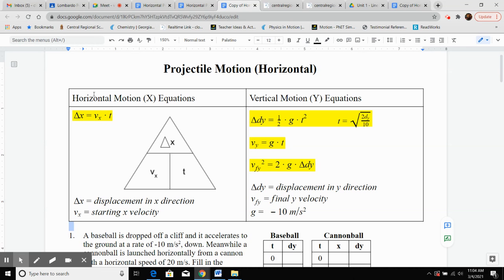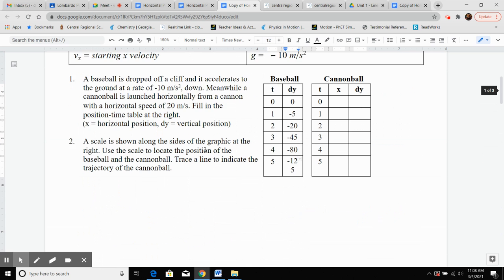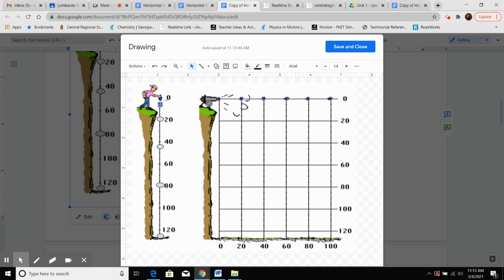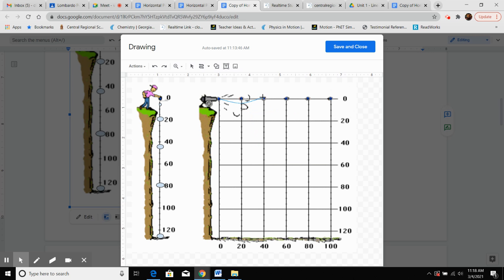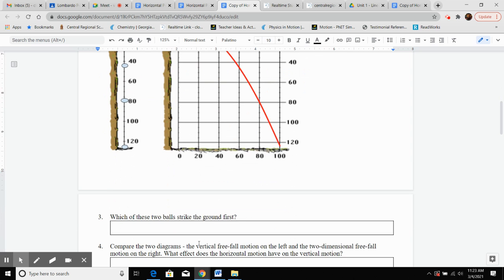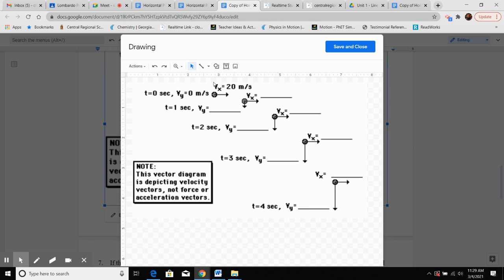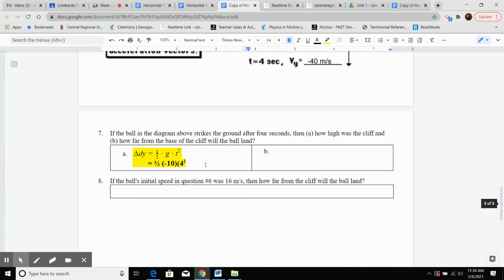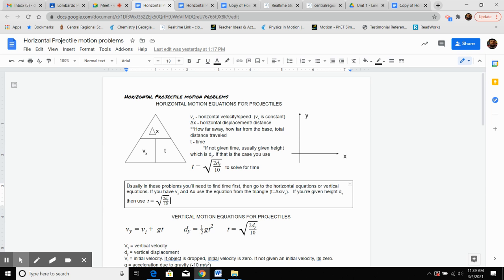Horizontal projectile motion